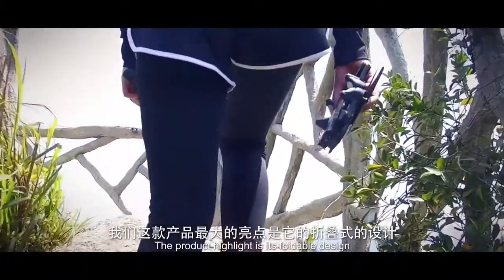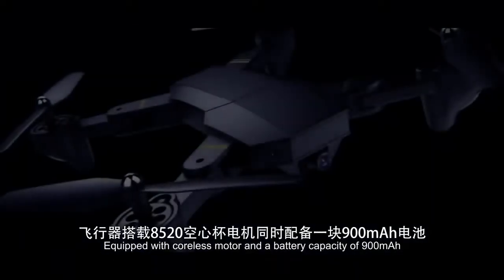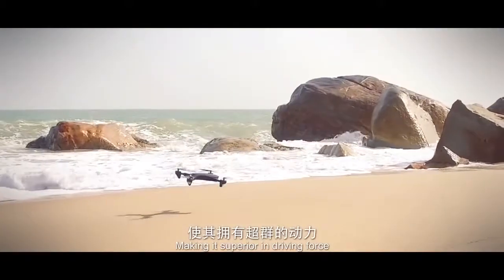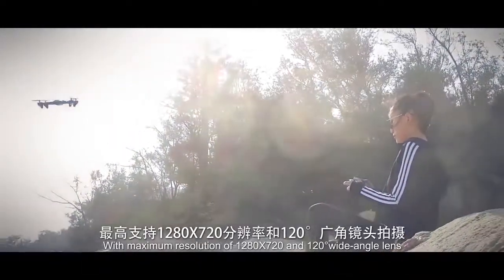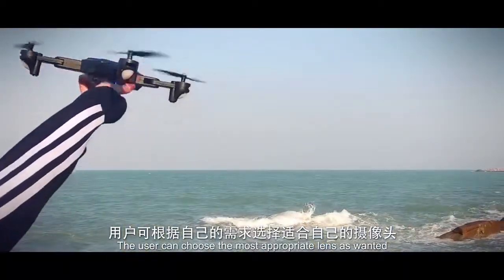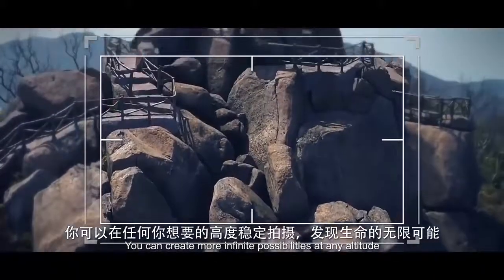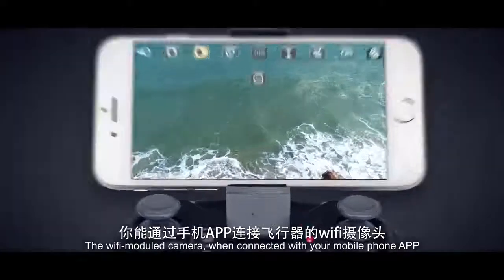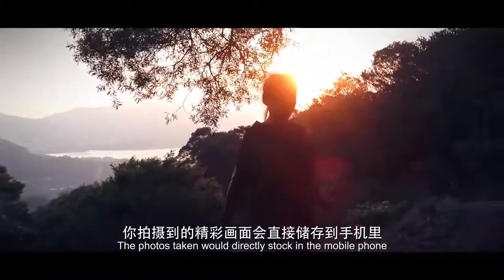VISUO Foldable RC Quadcopter Drone